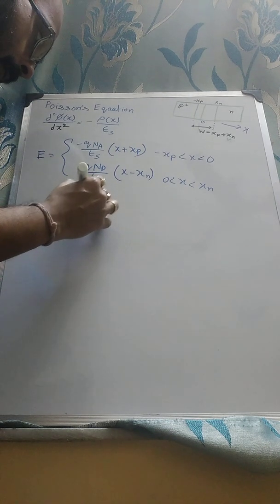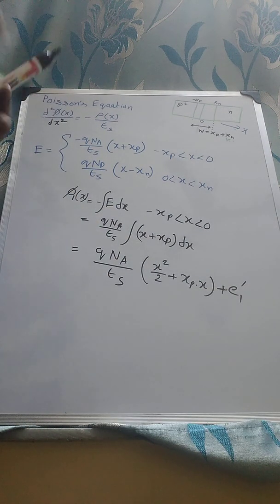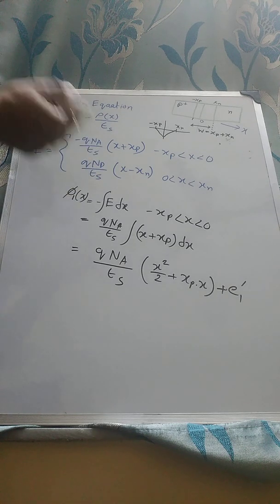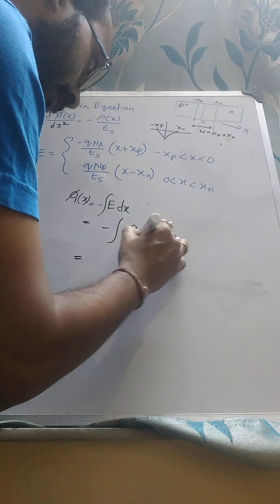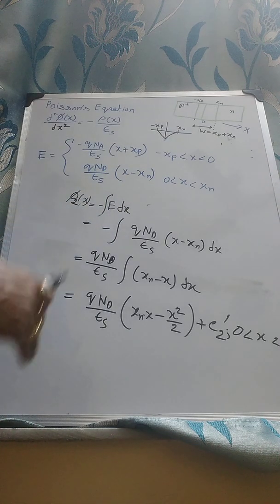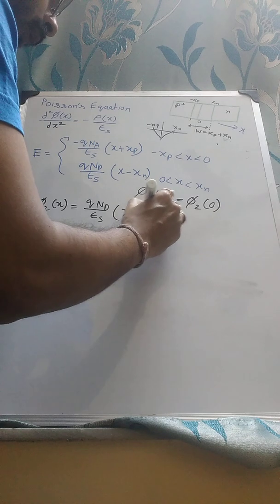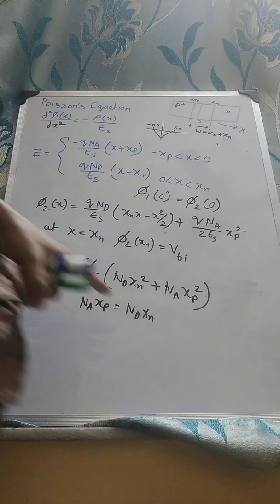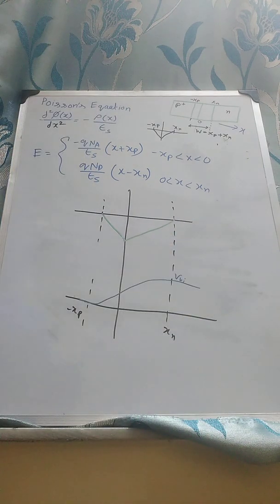Derivation of Potential Distribution in PN junction Diode